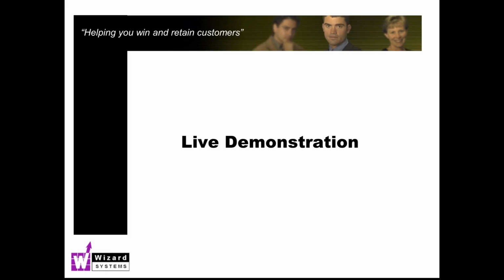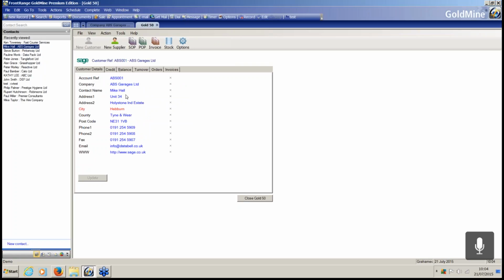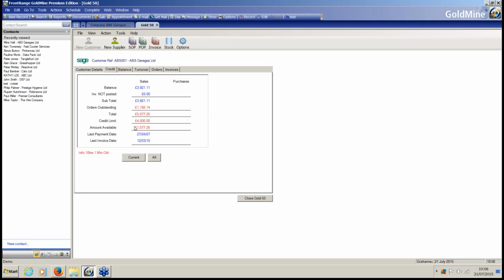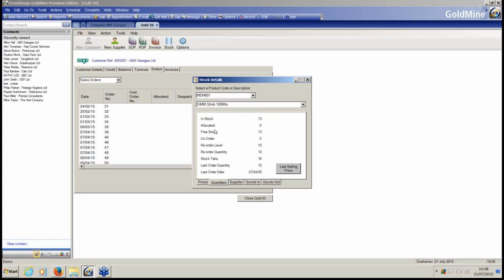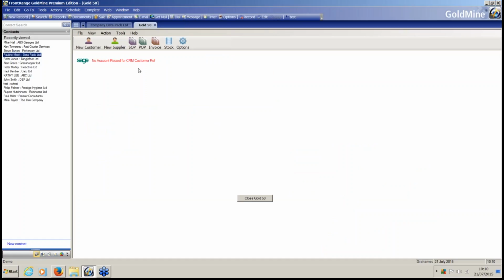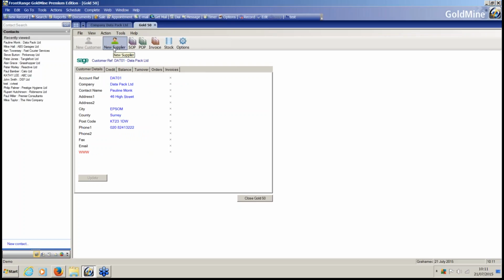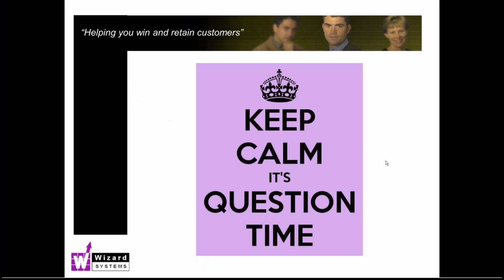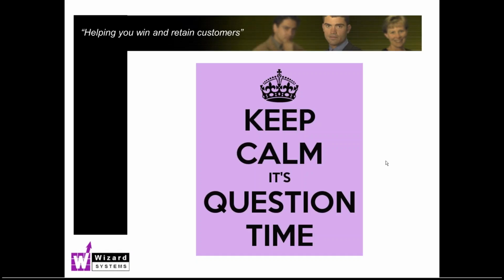GoldMine CRM and Sage 50 integration with 'Gold50'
A recording of a live presentation by Wizard Systems in July 2015 on the Gold50 add on option for GoldMine for two-way integration with Sage 50.  The presentation shows the sharing of customer information and transactions (Quotes, Orders and Invoices) between GoldMine and Sage 50.  Works with QuoteWerks also!